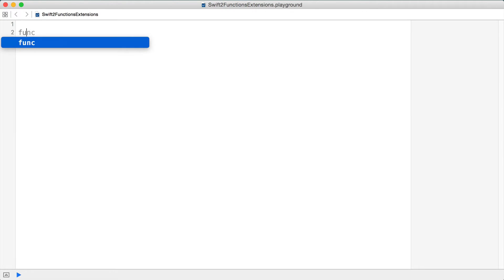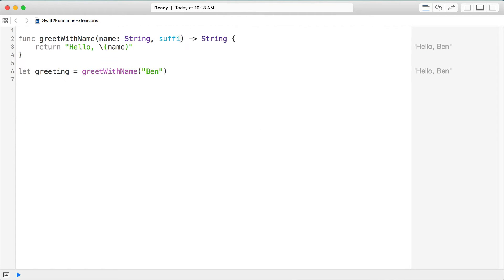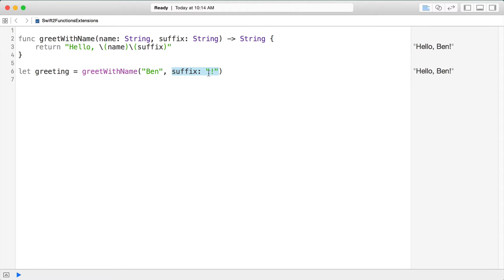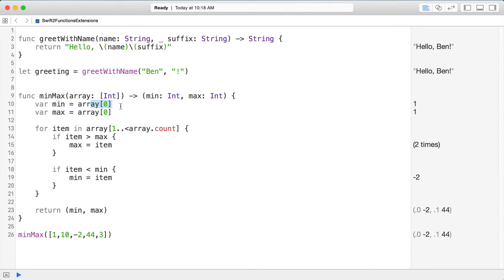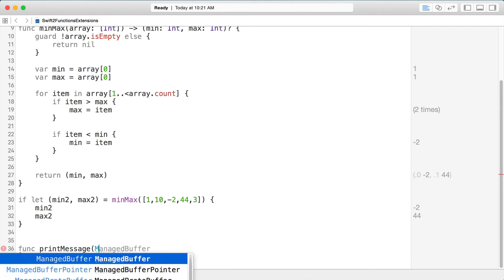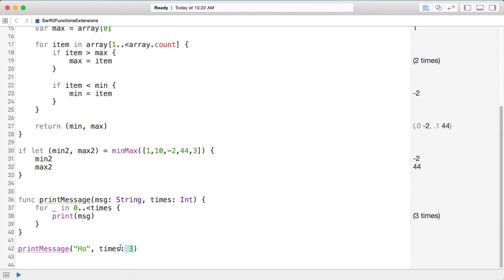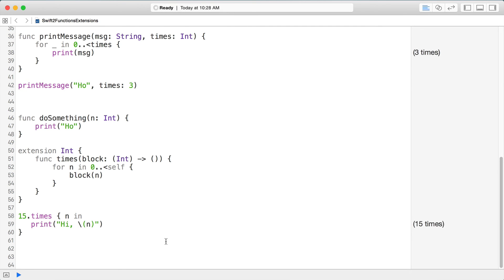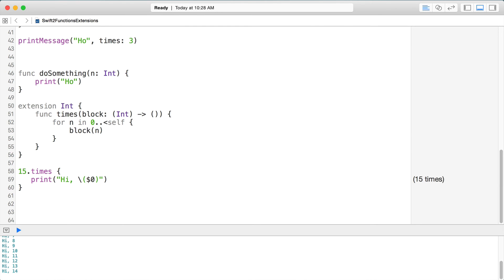#189 - Swift 2 Functions and Extensions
In this free episode, Ben explores Swift 2 functions, how argument labels work, returning tuples, the guard clause, as well as extending behavior on core types.